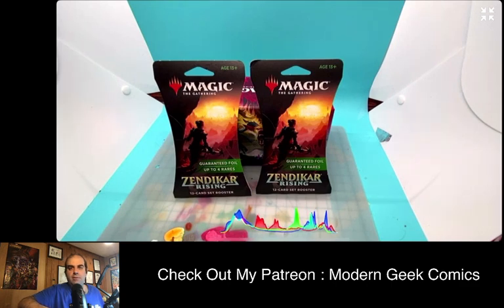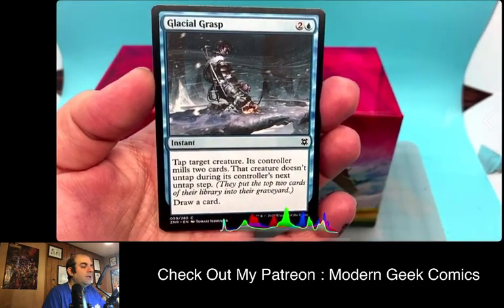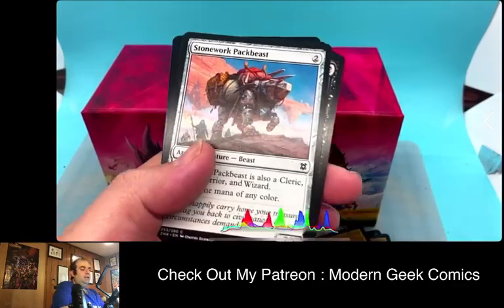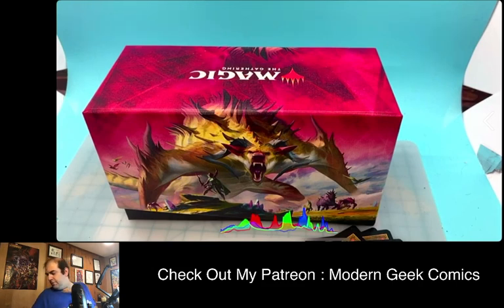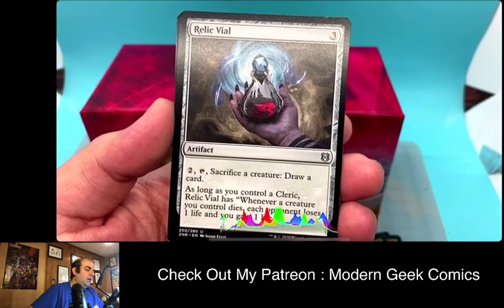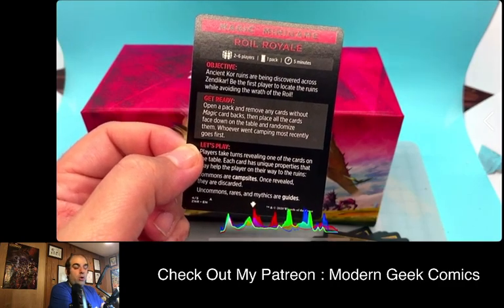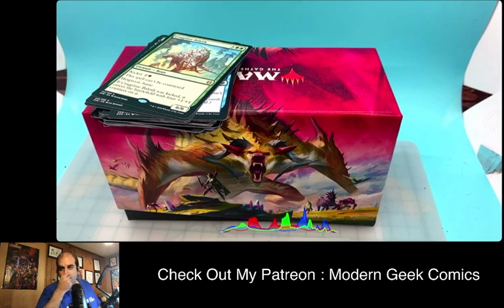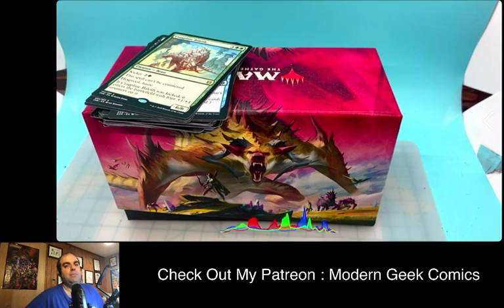Mg Some more Zendikar Rising (Magic the Gathering)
Lets see what we get in the land of Zebdikar Rising -- Watch live